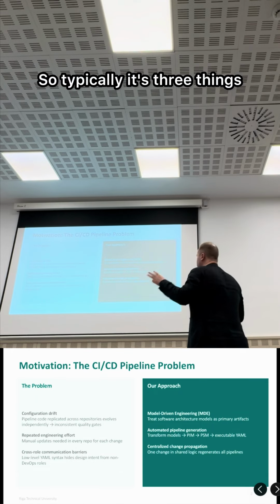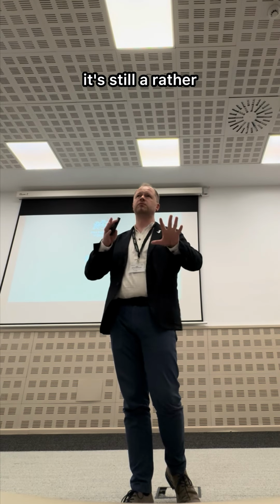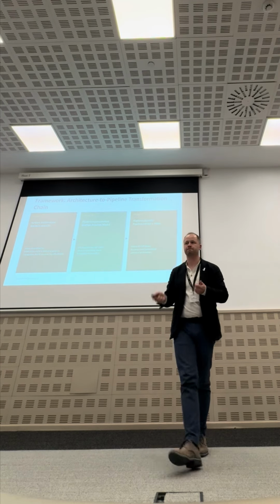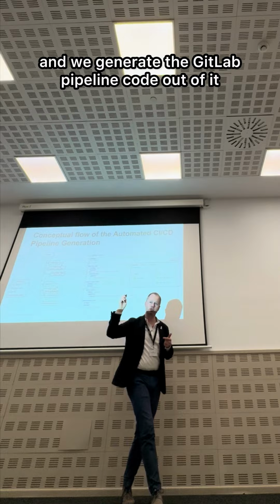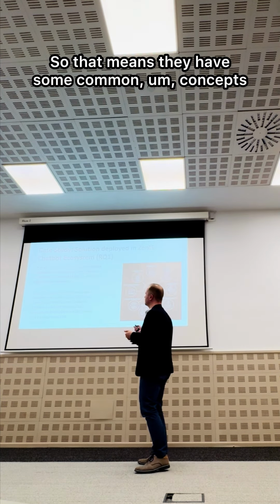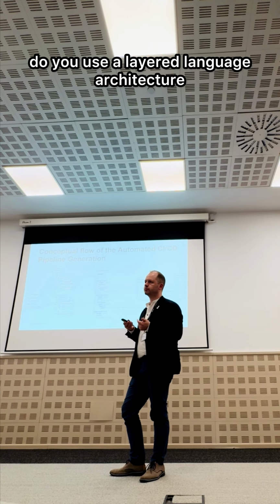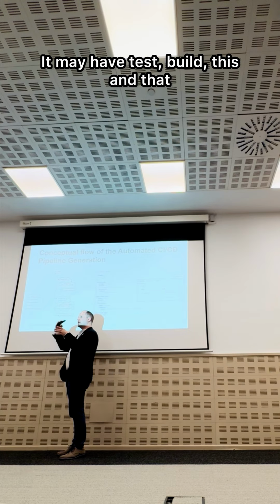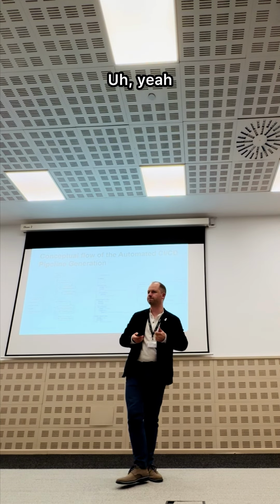An Industrial Evaluation of Automated CI/CD Pipeline Generation Framework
#182: An Industrial Evaluation of Automated CI/CD Pipeline Generation Framework - presentation at the ENASE conference in Bendidorm, Spain.